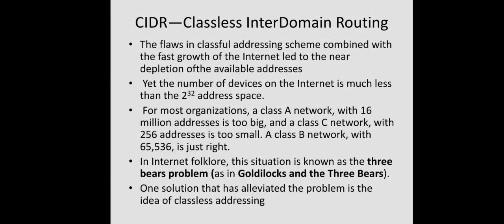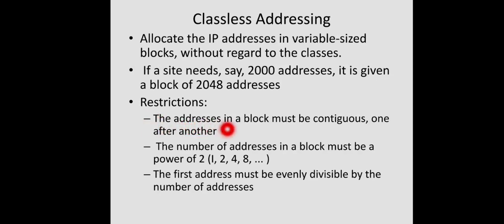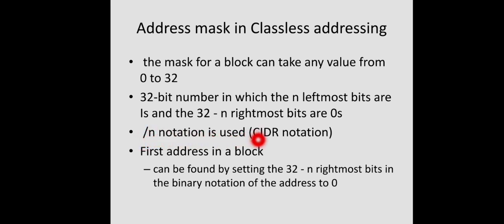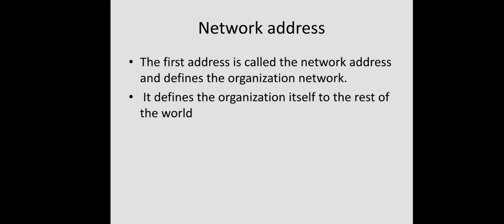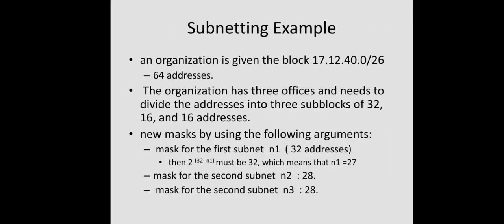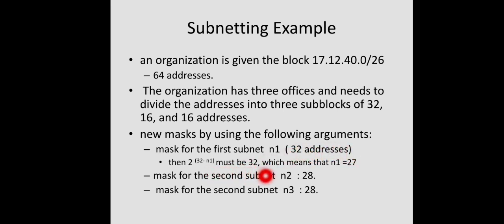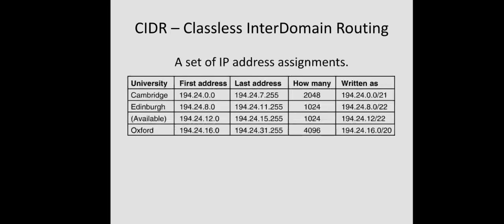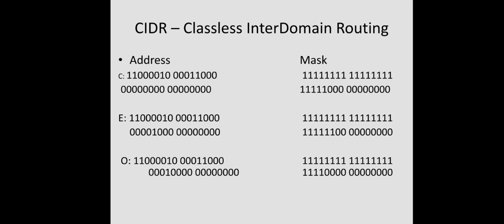Computer Networks L51 : Classless InterDomain Routing (KTU BTech CSE| CS306 | CST286